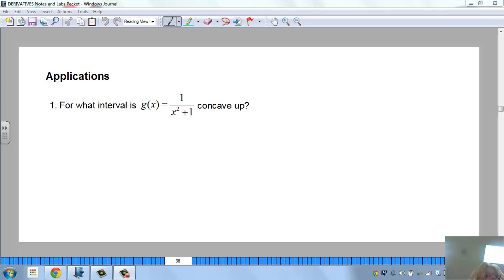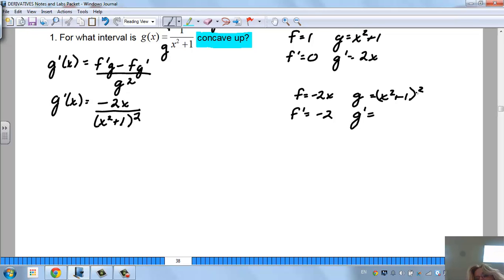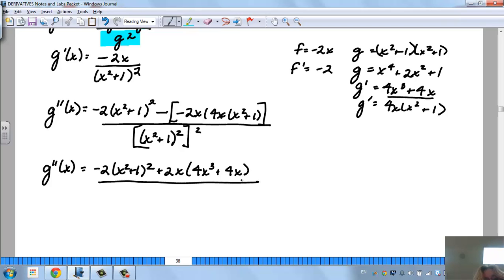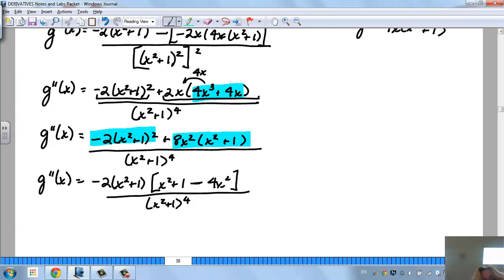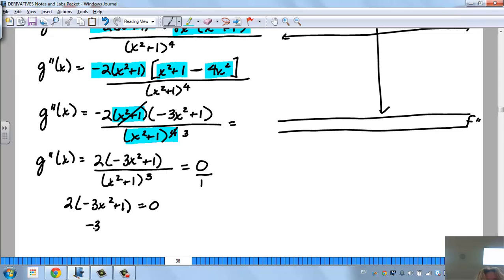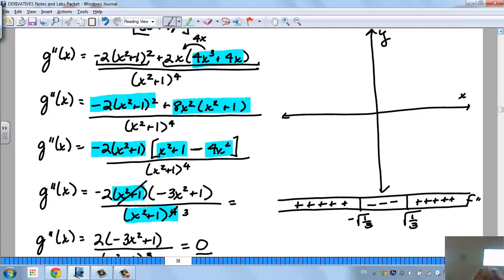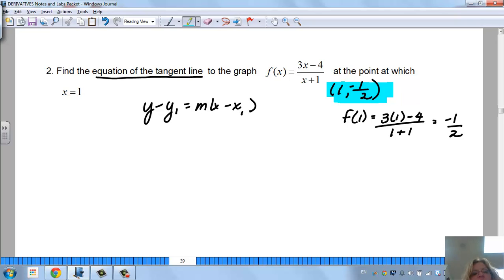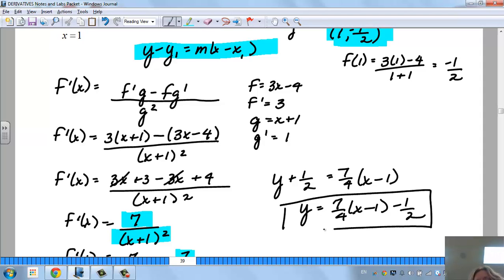15D Product & Quotient Rule Applications Calculus I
Product & Quotient Rule Derivative Applications